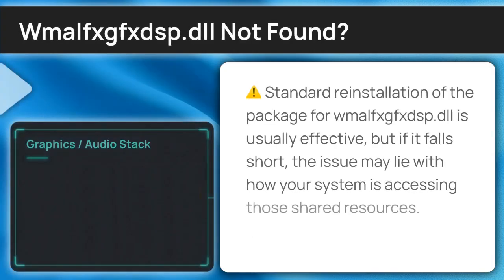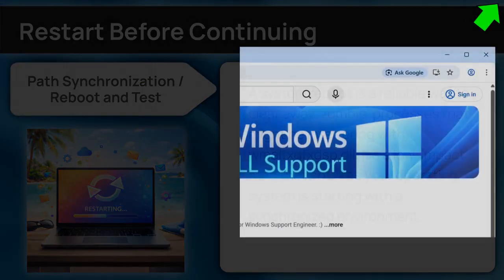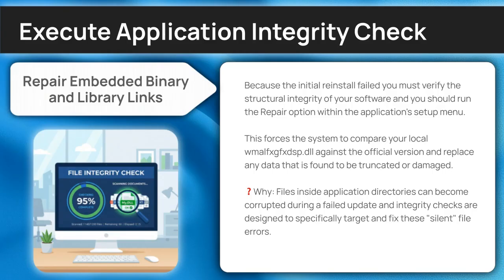Fix wmalfxgfxdsp.dll Error!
Wmalfxgfxdsp.dll: Ways to Resolve Application Failures Due to Missing or Corrupt DLLs in Windows Media Audio Effects/DSP.

Getting a “Wmalfxgfxdsp.dll not found” DLL error in Windows with Windows Media Audio Effects/DSP? This typically indicates that required components are missing, unregistered, or not being detected correctly by the system.

What is Wmalfxgfxdsp.dll? The Windows Media Audio (LFX/GFX) Digital Signal Processing library. It manages localized hardware-accelerated audio effects, such as localized equalization and surround-sound virtualization, for integrated Windows media streams.

Wmalfxgfxdsp.dll is a Multimedia Processing Library DLL using the Multimedia Library found in Windows Media Audio Effects/DSP. I’ll walk through a set of standard troubleshooting steps that can help address the underlying cause of the missing file message.

▶ This video explains:

- Review the wmalfxgfxdsp.dll documentation
- General system diagnostic tools
- Reviewing the wmalfxgfxdsp.dll dependency list

Timestamps:

00:00 - wmalfxgfxdsp.dll Missing Error Fix Windows 10/11 (Quick Guide)
00:25 - What Is wmalfxgfxdsp.dll Used For on Windows 10/11
00:48 - Restore wmalfxgfxdsp.dll File to Fix Windows Errors
01:15 - Restart Your Computer to Complete the Fix
01:35 - Run App Integrity Check to Fix wmalfxgfxdsp.dll Error
02:12 - Stay Protected When Fixing wmalfxgfxdsp.dll Issues